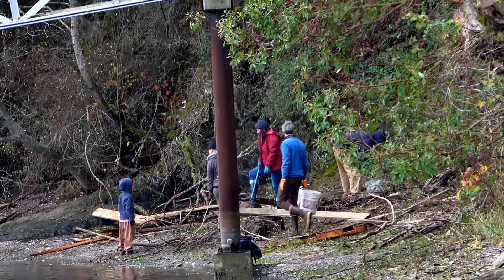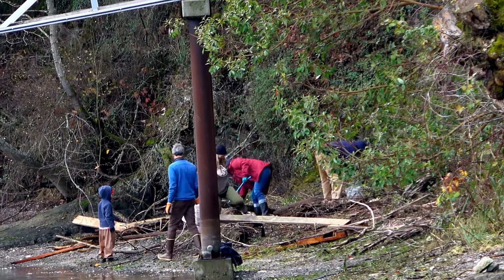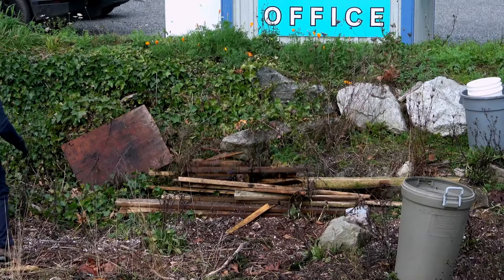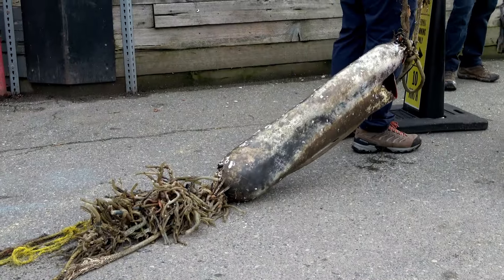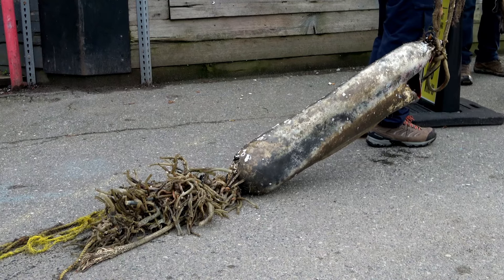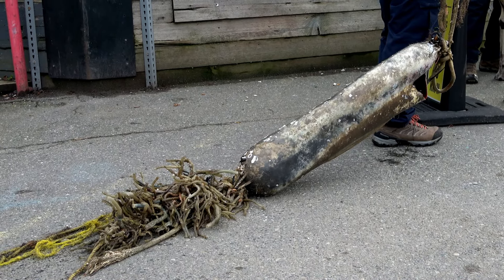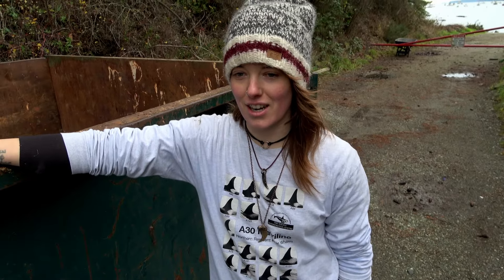Katie Ford's Beach Clean Up on Salt Spring Island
Katie Ford is a local metal artist and advocate for clean oceans. Together with her mom and 20 volunteers, they removed 900 pounds of garbage from the marina near Ganges.